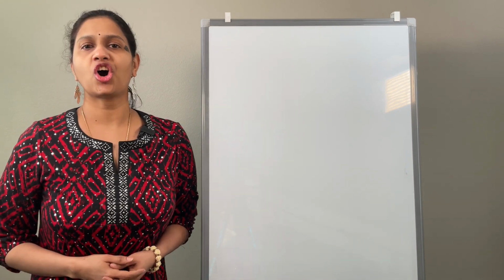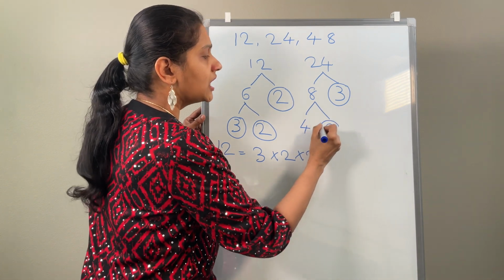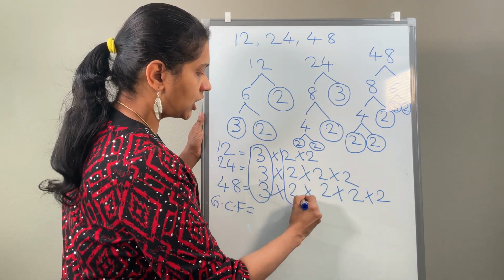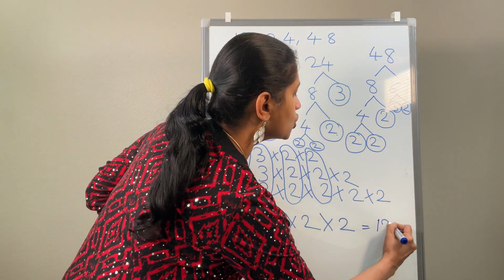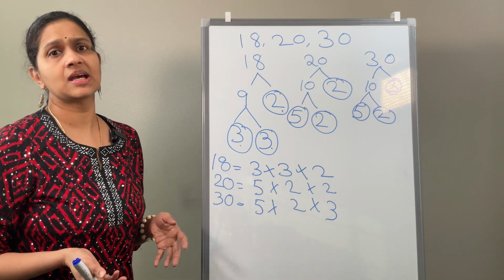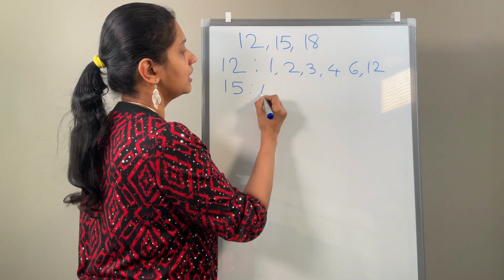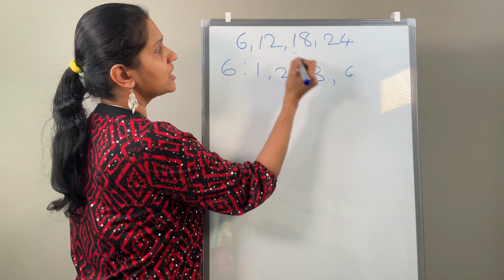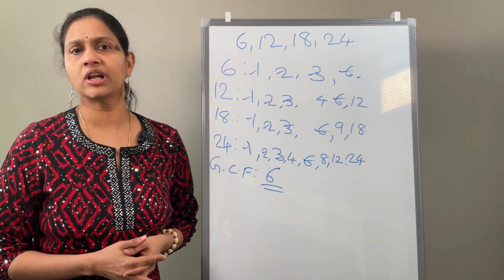GCF of three or more NUMBERS | Using Prime Factorization l Using Listing Method